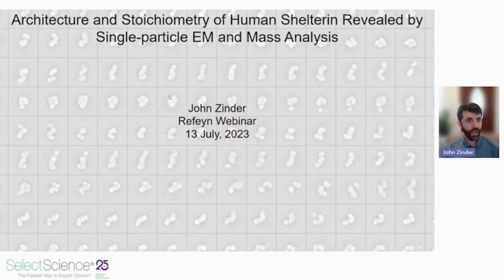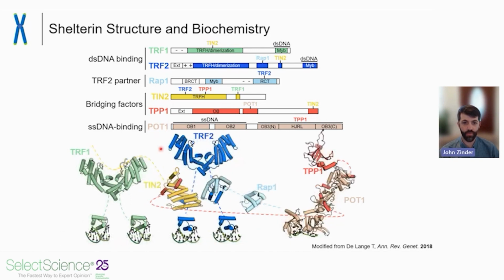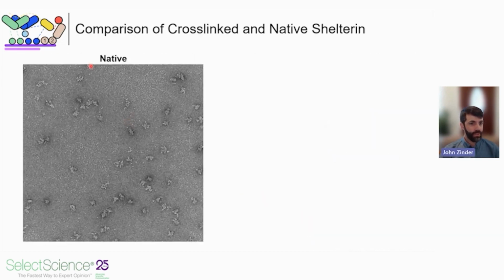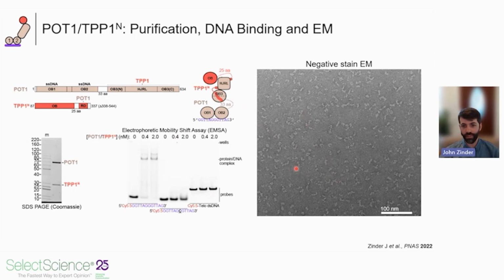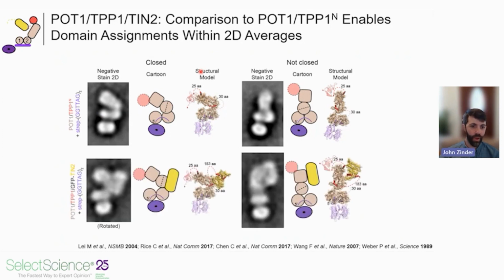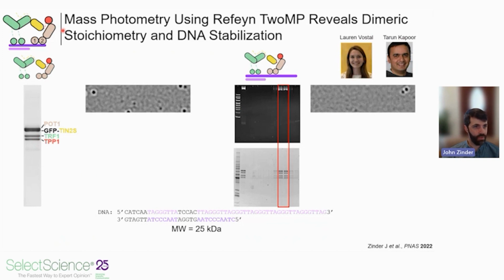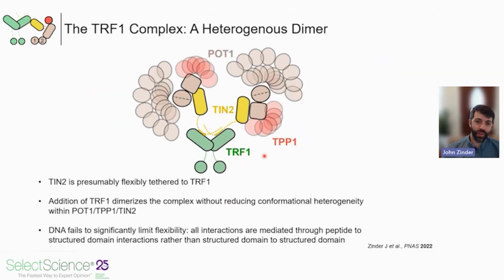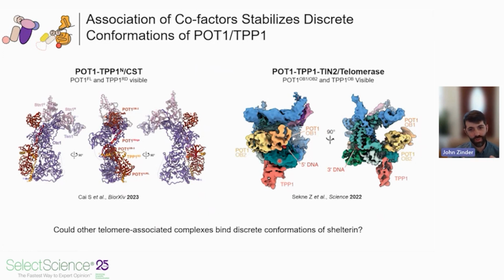Exploring Human Shelterin: Structure and Stoichiometry Revealed by Mass Photometry and EM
Explore the groundbreaking research by Dr. John Zinder and his team from Rockefeller University on the structural and compositional analysis of human shelterin, the telomere-protecting complex.

In this webinar, you’ll discover how mass photometry works alongside single-particle EM, mass spectrometry, and structural modeling to:
- Uncover the heterogeneity and flexibility of shelterin subcomplexes.
- Determine composition & stoichiometry at the molecular level.
- Pave the way for innovative therapeutic strategies targeting telomere-related diseases.

This session is a must-watch for researchers in structural biology, protein complexes, and bioanalytical techniques.

Mass photometry is a revolutionary analytical tool that enables single-molecule characterization of biomolecules with minimal sample preparation. It provides high-precision insights into complex structures like shelterin, making it invaluable for protein analysis and drug discovery.